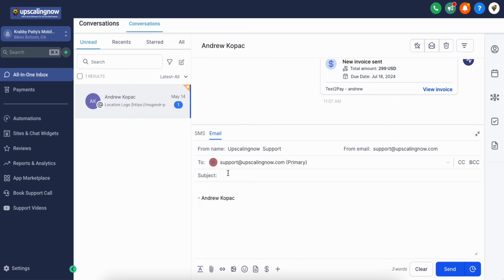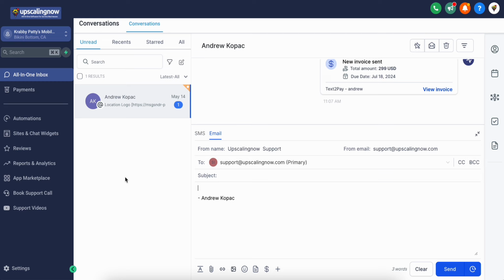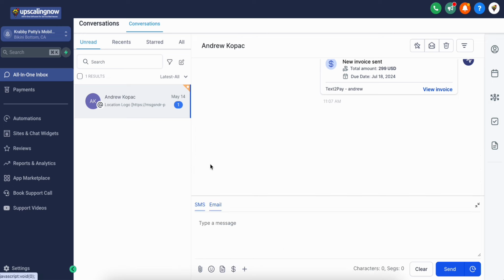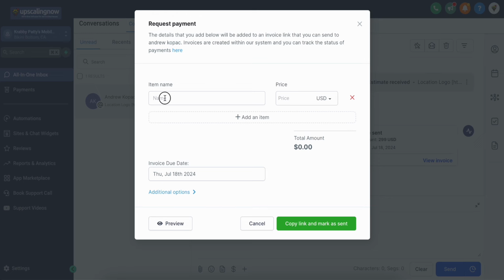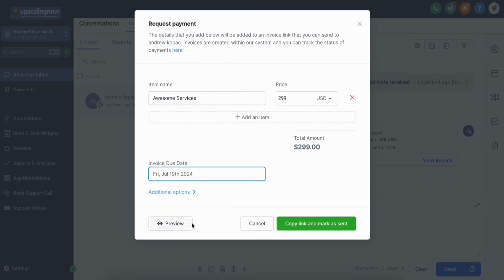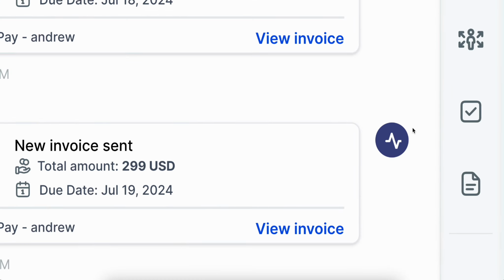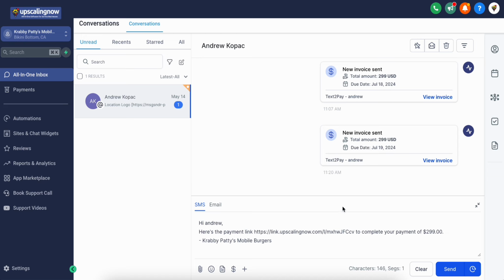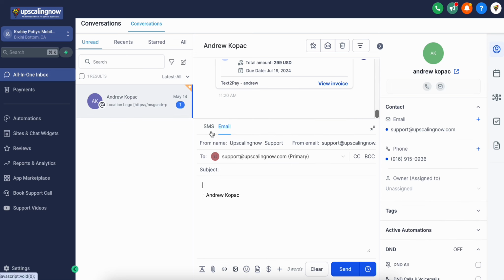Collect Online Payments Easily with Text2Pay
Learn how to scale to SIX-FIGURES on our FREE webinar! 💰

Upscalingnow is an all-in-one business management software built for local service businesses and entrepreneurs. Whether you're relying on leads from Craigslist or your already booked out for months to come, Upscalingnow can help you and your business become more organized, automate numerous tasks, and streamline your way to six figures. ⚙️